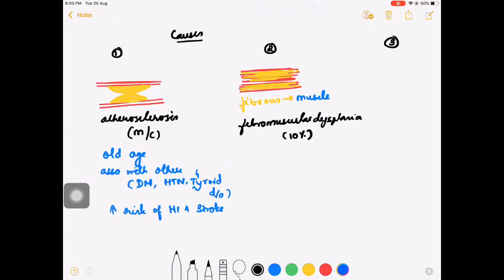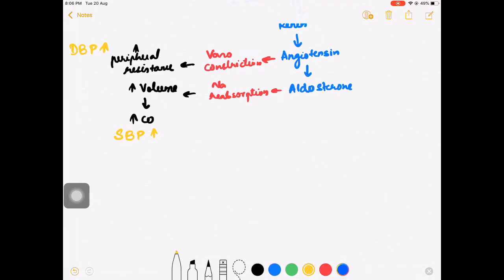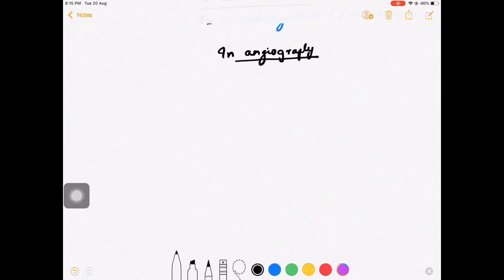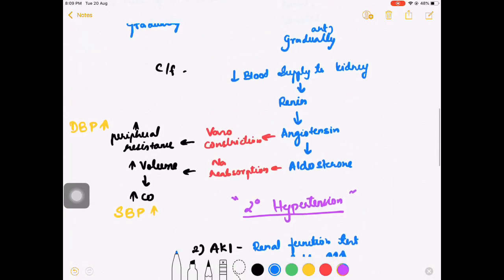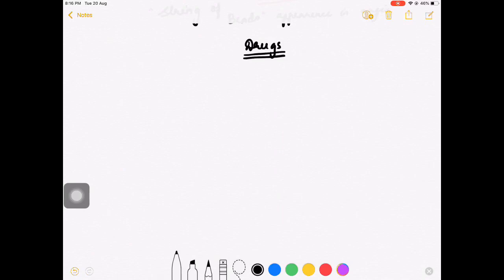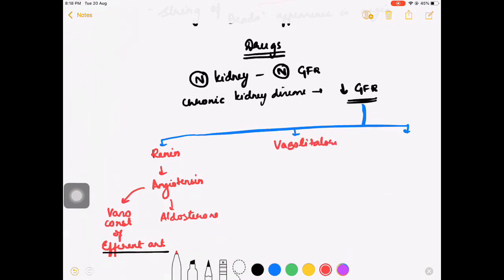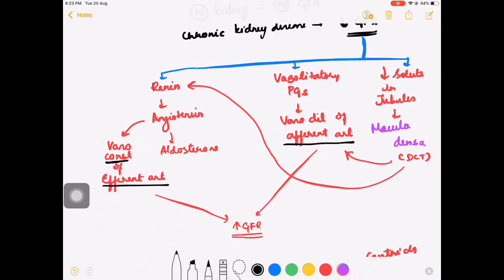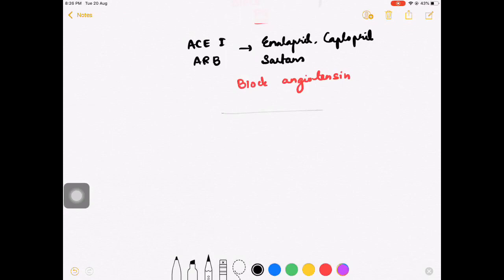Renal artery stenosis and drugs causing acute kidney injury(part 2 renal)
This is continuation of my video on acute kidney injury
Make use of my videos
Ready to accept and change my mistakes
If any mistake found do comment it